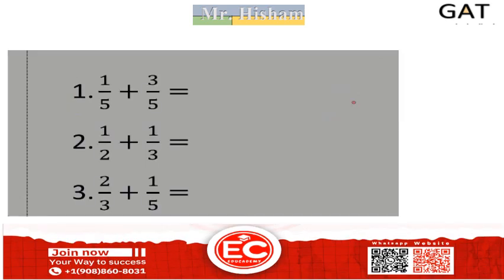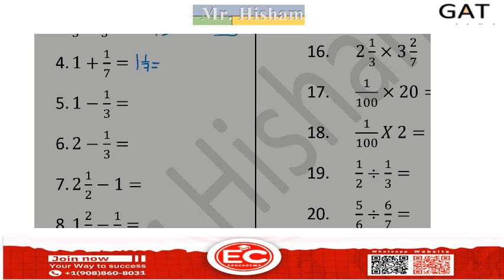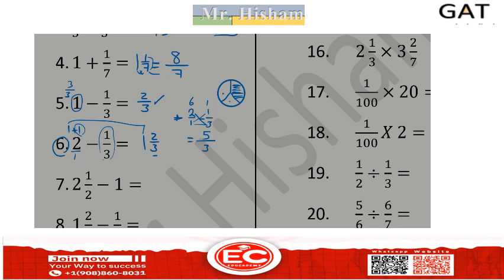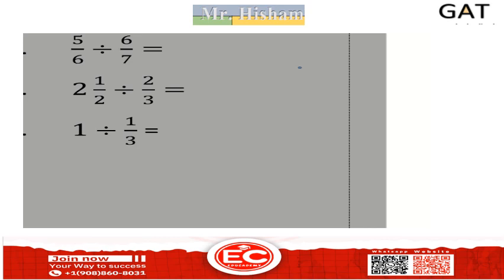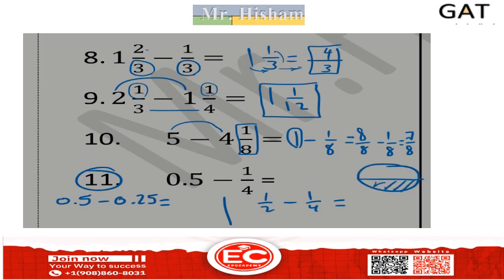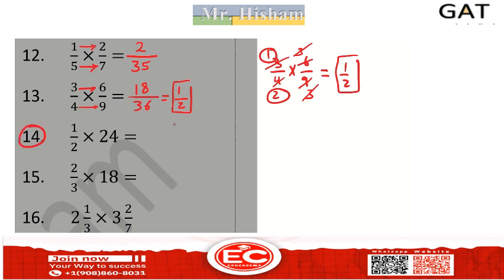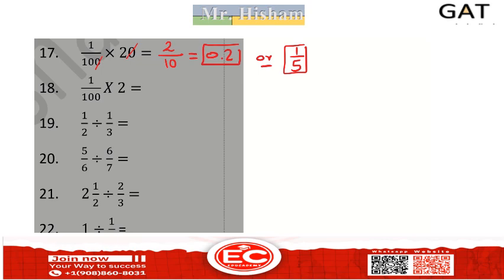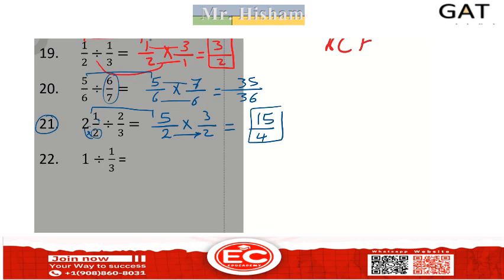Fractions Basic Course Solutions